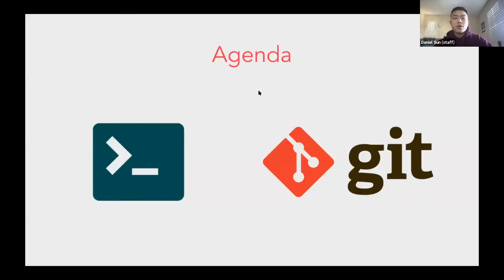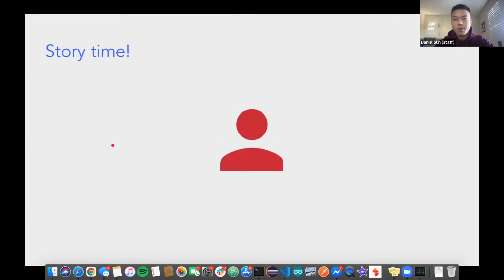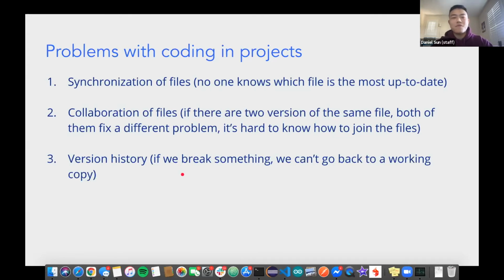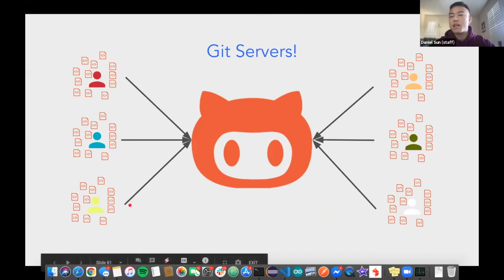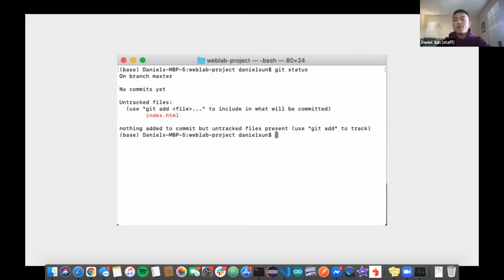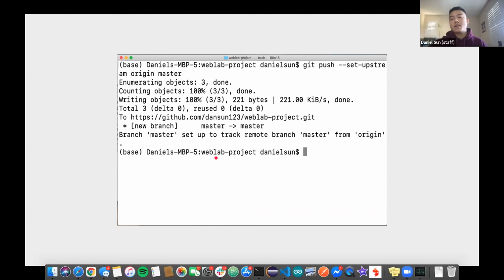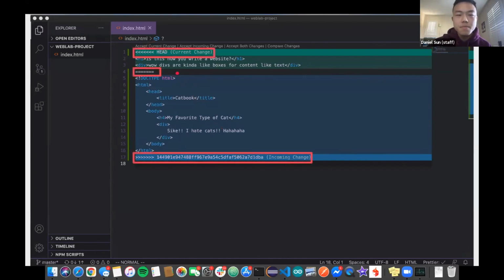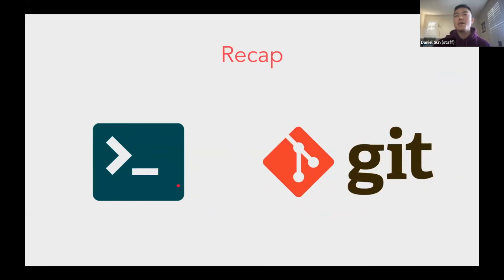IAP 2021 Day 1- Command Line & Git